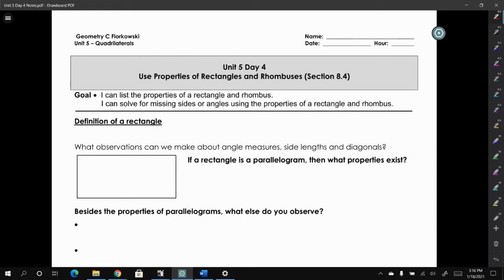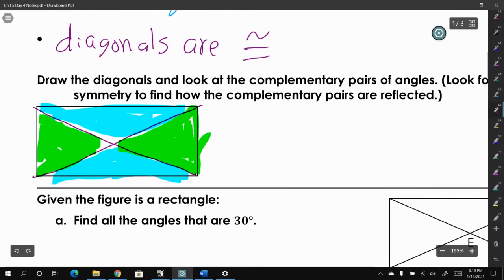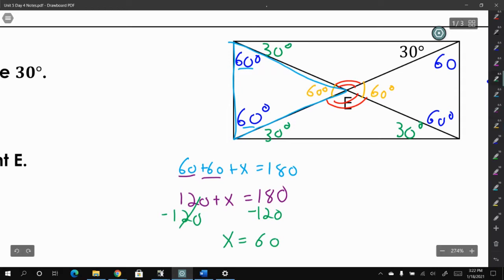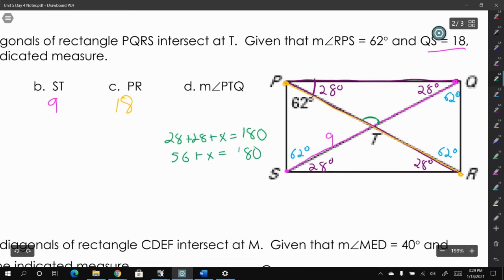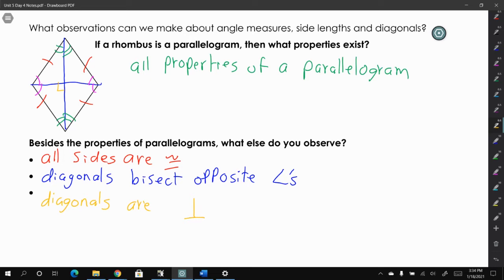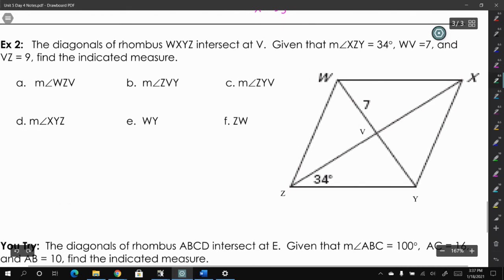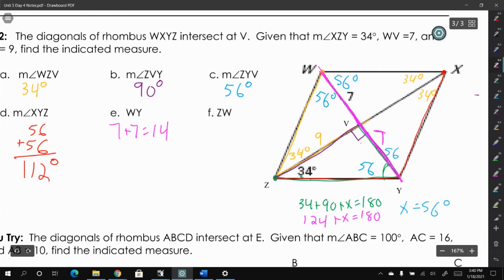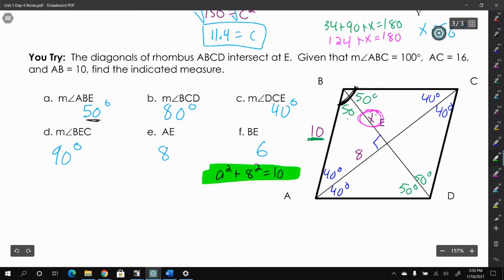Geometry Unit 5 Day 4: Properties of Rectangles and Rhombuses